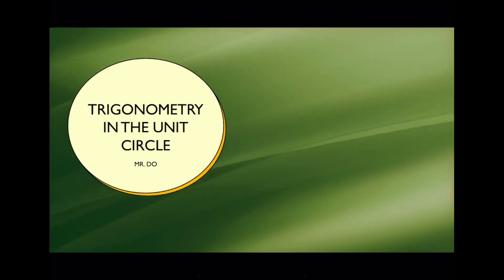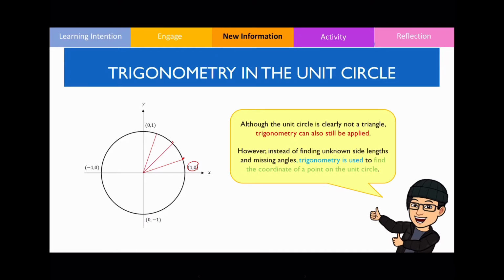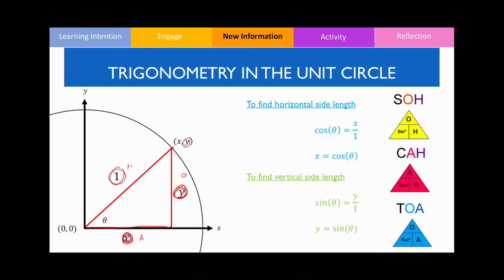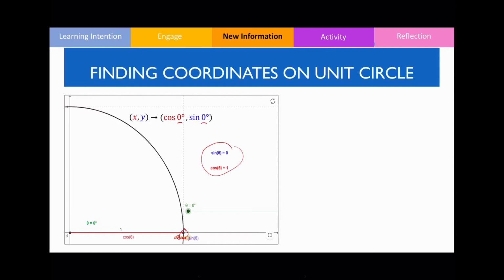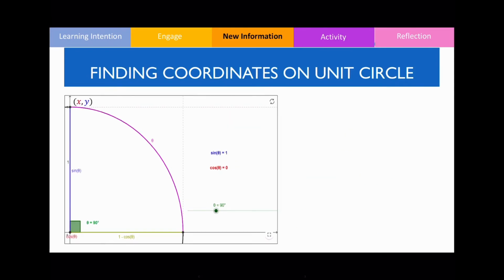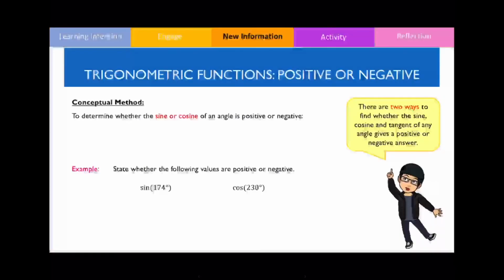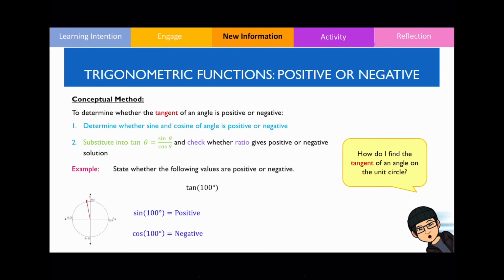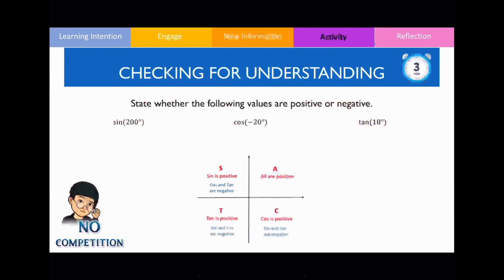Trigonometry in the Unit Circle